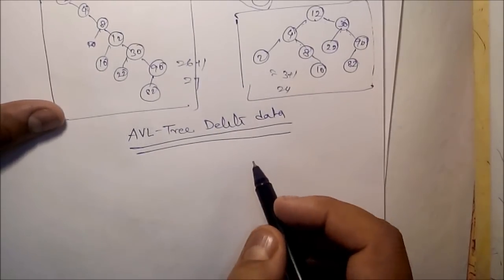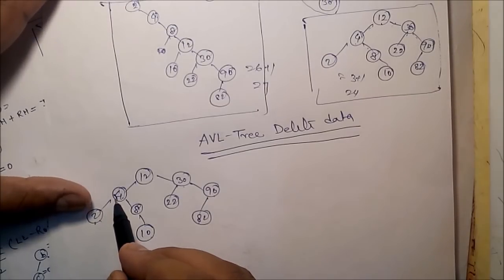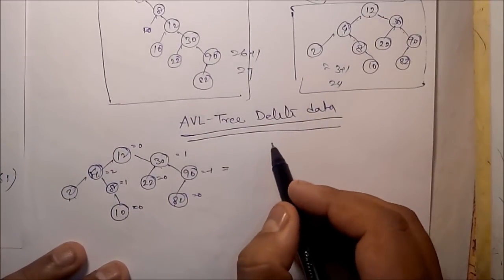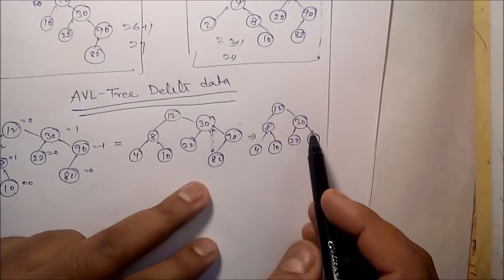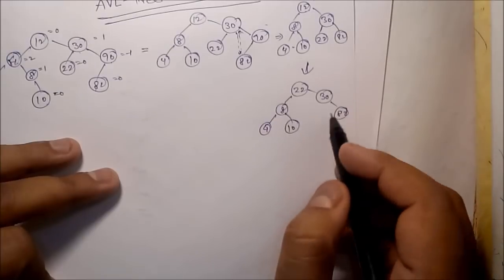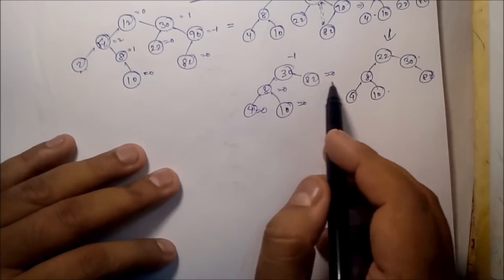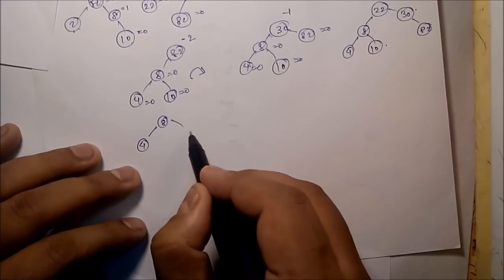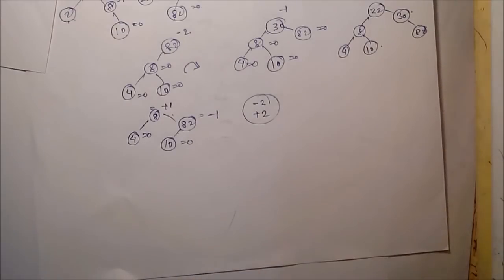[DS 19] AVL Tree node delete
AVL Tree node delete